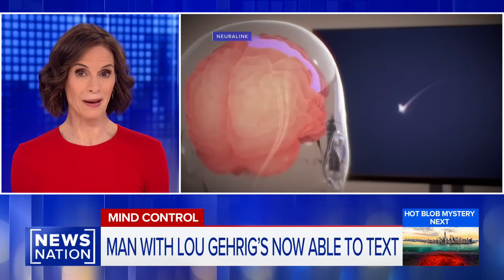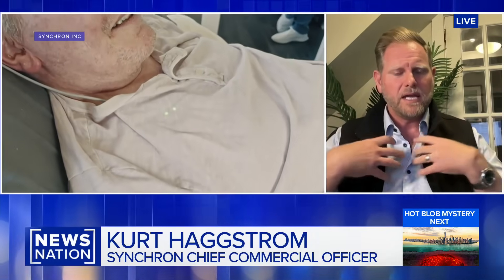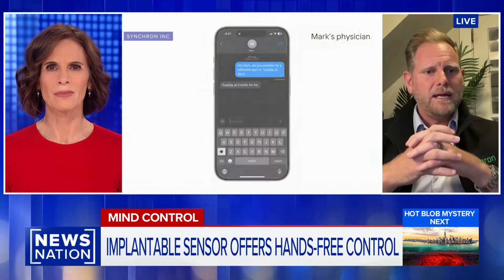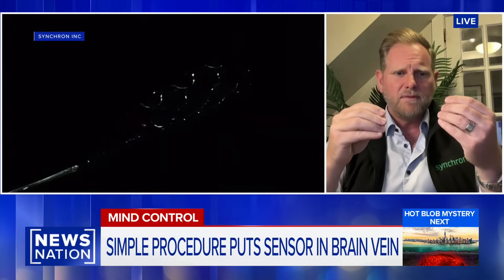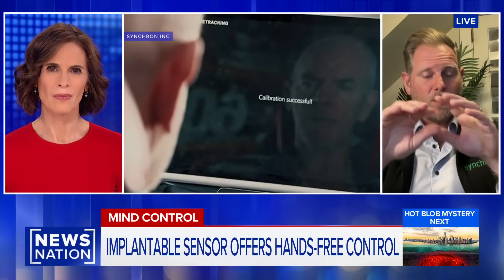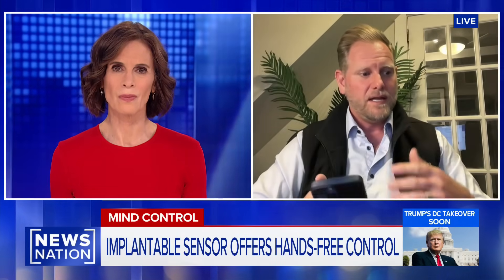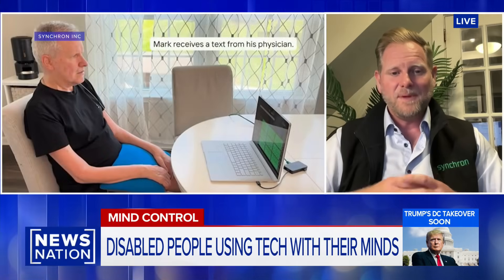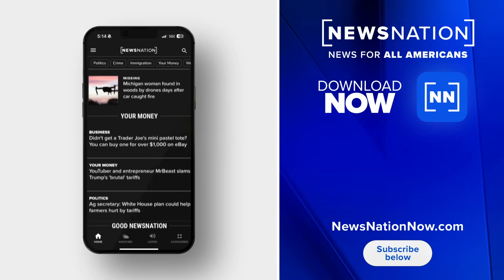Brain sensor for ALS patient could revolutionize market within 2, 3 years | Elizabeth Vargas Reports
Kurt Haggstrom, Synchron's chief commercial officer, joins “Elizabeth Vargas Reports” to discuss his company’s brain computer interface, which is giving an ALS patient a new lease on life. "We've been at this for 13 years in close collaboration with the FDA. So, I don't think this is another 10 years away," Haggstrom says.

Anchor Elizabeth Vargas delivers the biggest stories, without bias or opinion. Watch "Elizabeth Vargas Reports" every weeknight at 7p/6C on NewsNation.

NewsNation is your source for fact-based, unbiased news for all Americans.